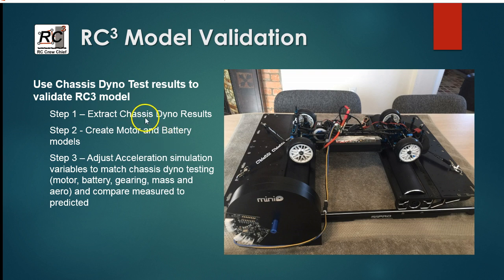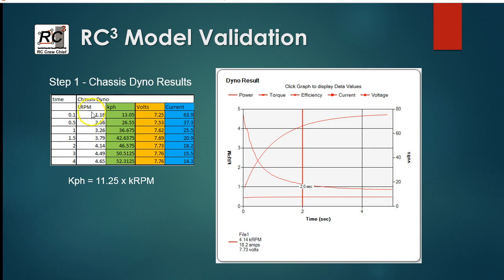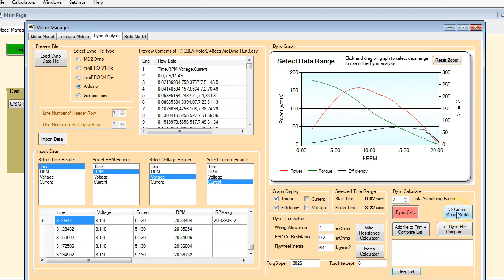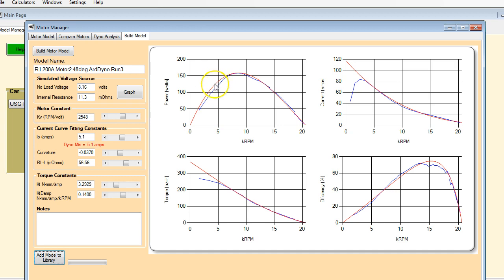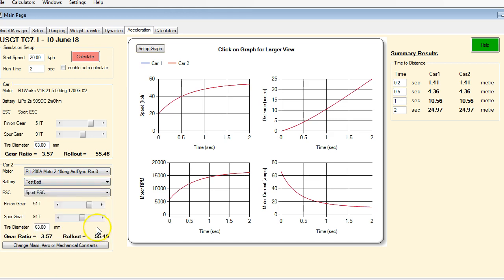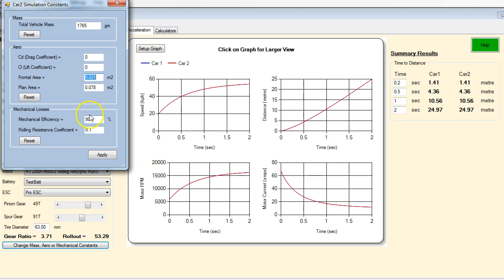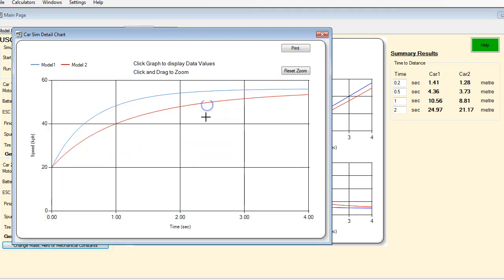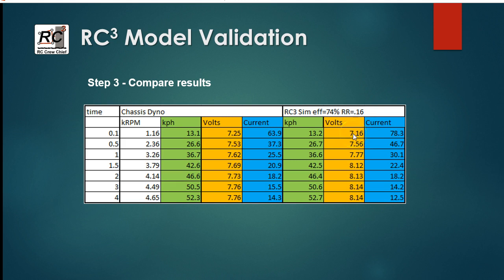Episode 8 - RC3 Acceleration Simulation Validation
Comparing Chassis Dyno Test results to RC3 Acceleration Simulation. for more details. @RCCrewChief